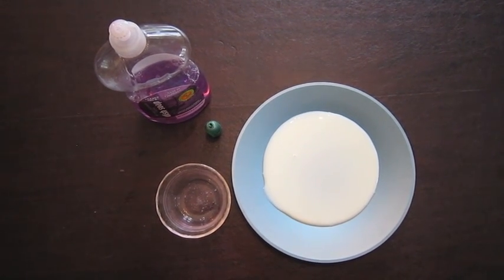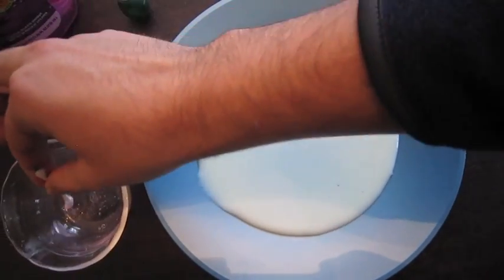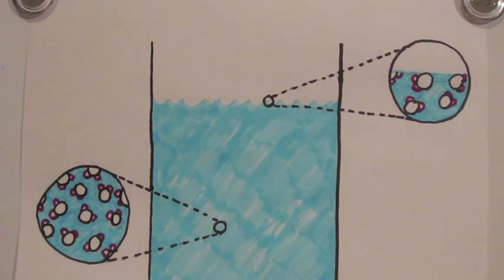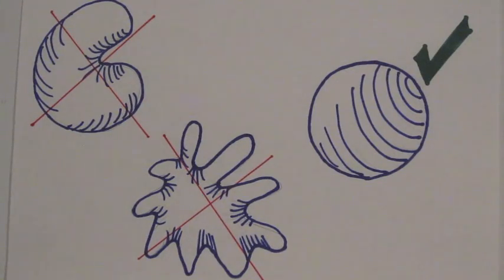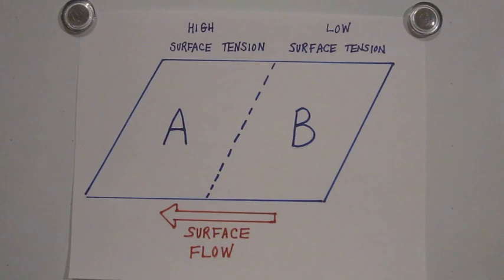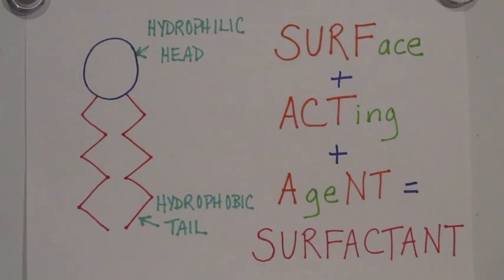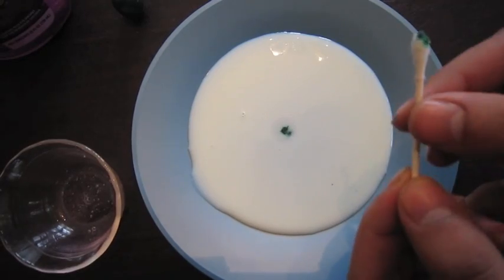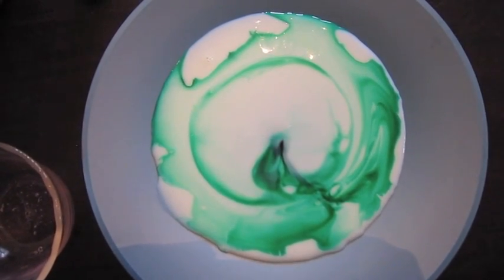Surface Tension and Surfactants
final video project submission by Nathaniel Tarshish